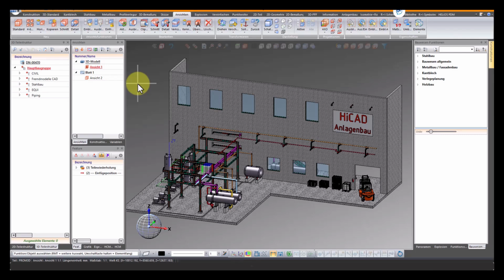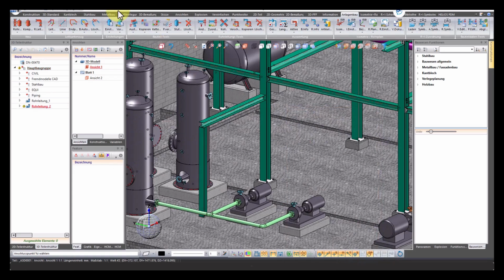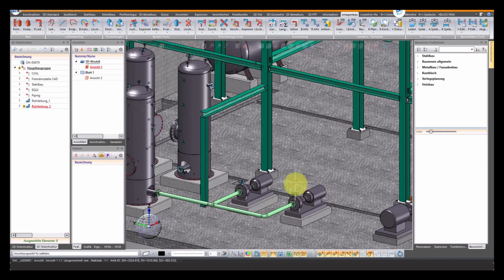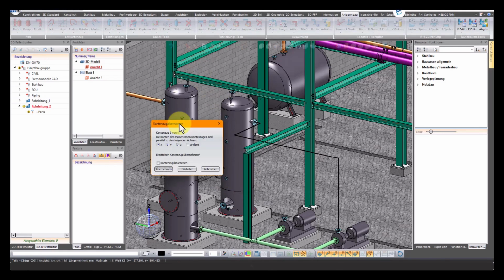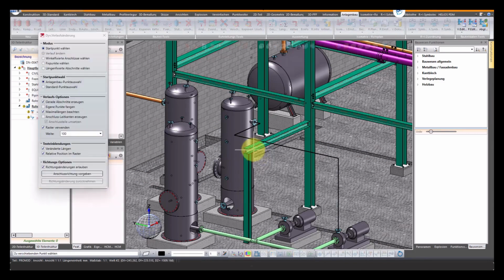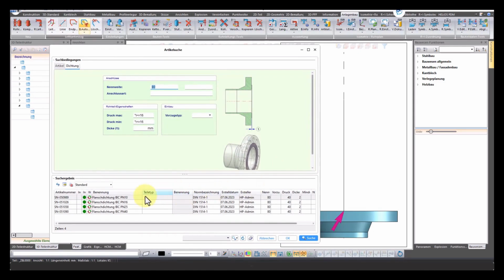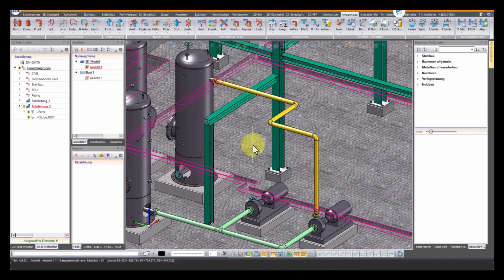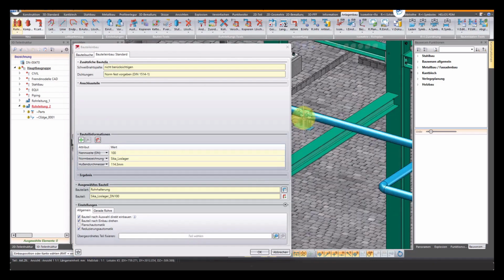HiCAD Plant: Efficient Pipeline Planning and Creation Made Easy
Welcome to another HiCAD Plant video on plant construction and pipeline planning! In this tutorial, I will show you an efficient method for creating and adjusting pipelines in HiCAD. Whether you are a beginner or an experienced user, this video provides valuable insights and practical tips to optimize your pipeline projects.

What you will learn in this video:

Creating a New Pipeline: Step-by-step guide on how to create a pipeline with custom names, pipe class, and nominal size.
Routing and Guide Edge Path: Learn how to use the "Create Guide Edge Path via Endpoints" command to define the start and end points of your pipeline and choose the optimal path.
Dynamic Path Adjustment: Discover how to adjust the guide edge path using drag-and-drop to ensure perfect pipe routing.
Automatic Component Placement: See how to automatically populate the guide edge path with the necessary components such as flanges, bends, pipes, and gaskets.
Adding Additional Components: Learn how to dynamically place additional components like pipe supports along your pipeline.
This video is ideal for engineers and planners looking to expand their skills in pipeline planning with HiCAD. Follow this tutorial to efficiently and accurately complete your projects.